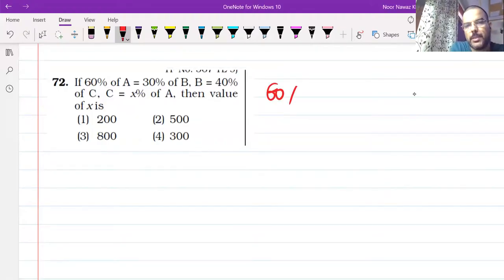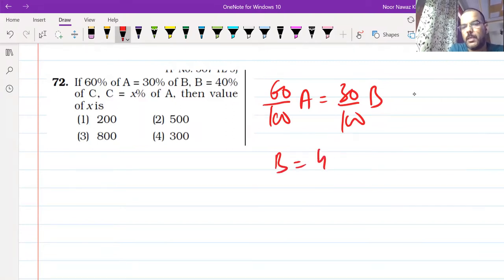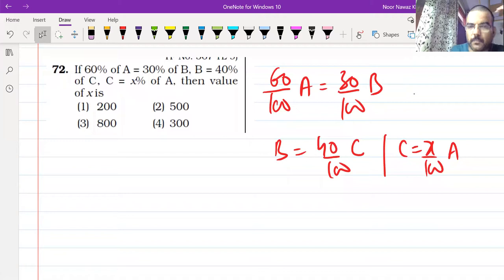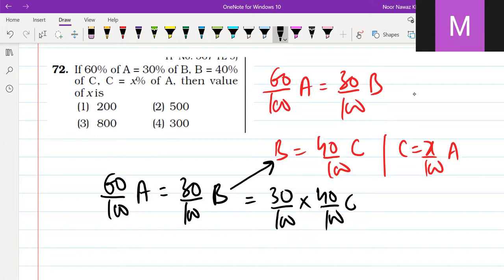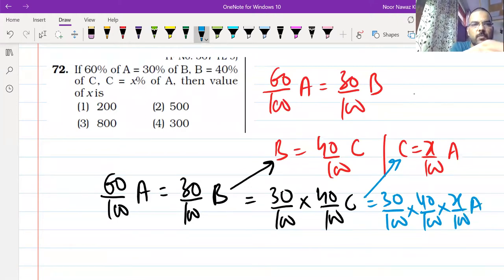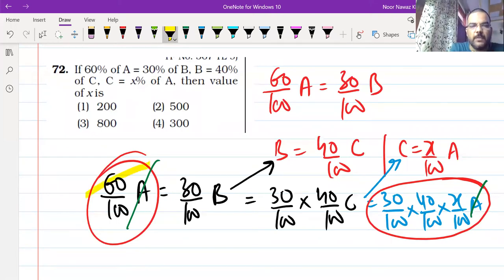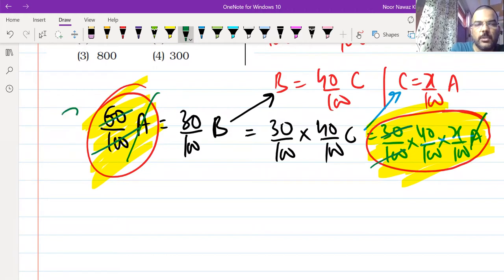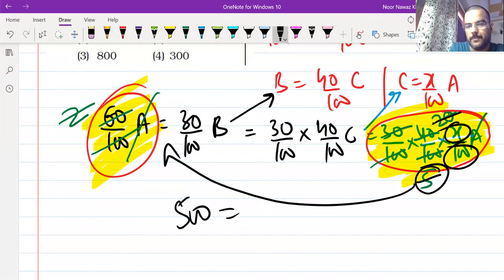Percentage MBA entrance Preparation